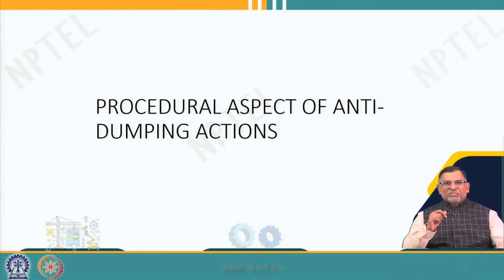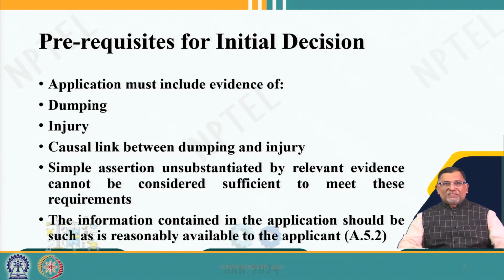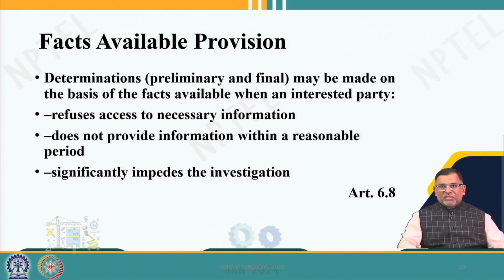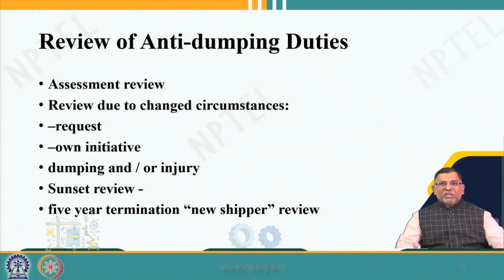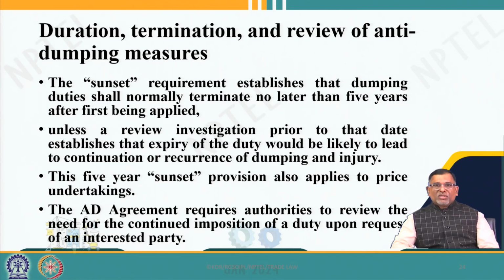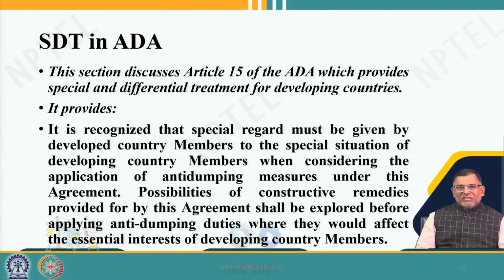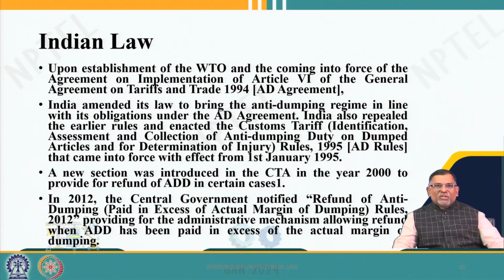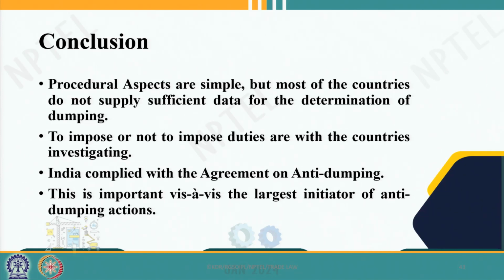Lecture 11: Procedural Aspects and Indian Laws on Anti-Dumping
IIT Kharagpur

Concepts Covered: Price Undertaking, Judicial Review, Special and Differential Treatment Provisions, Indian Law on Anti-Dumping